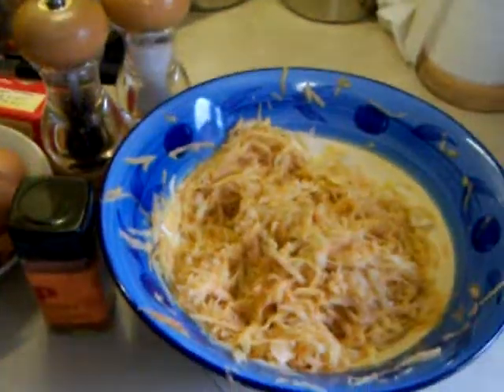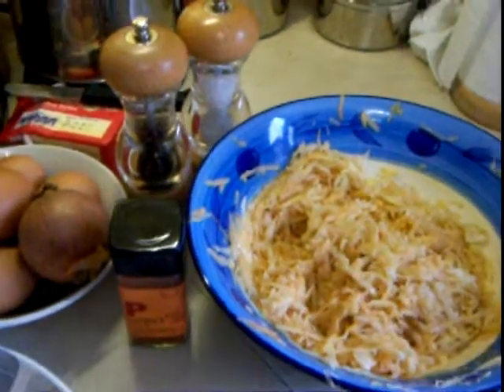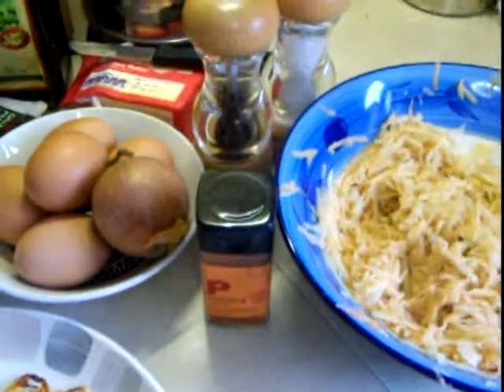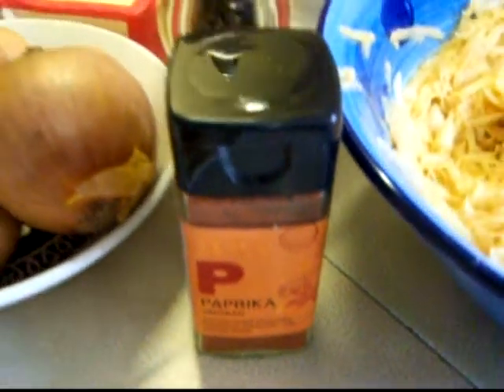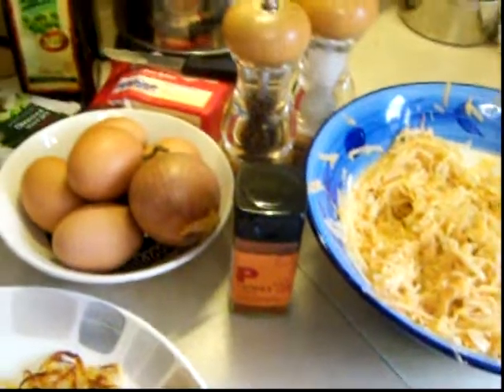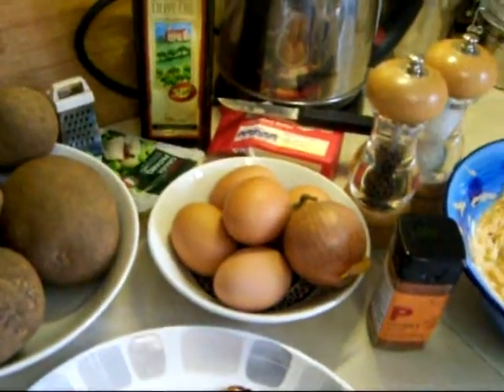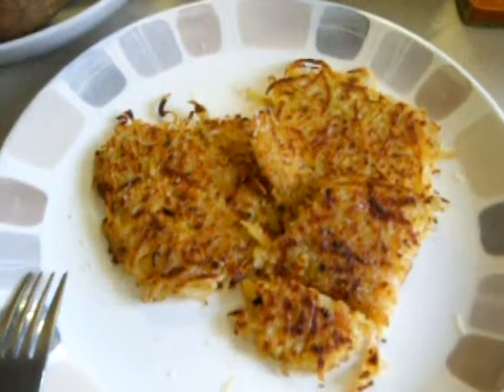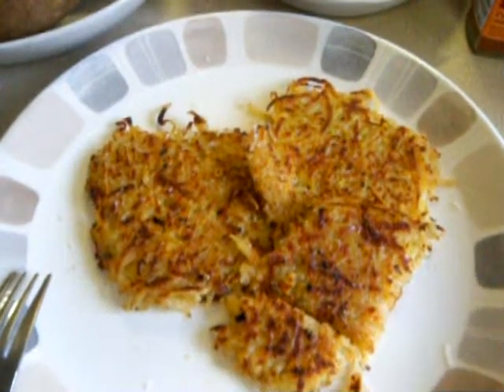Punchy Hash Browns